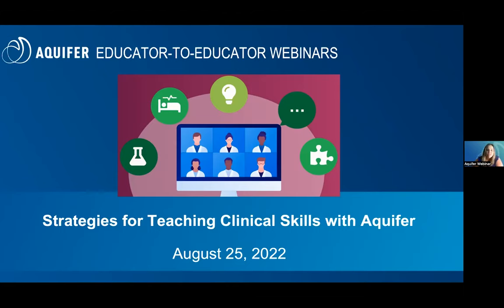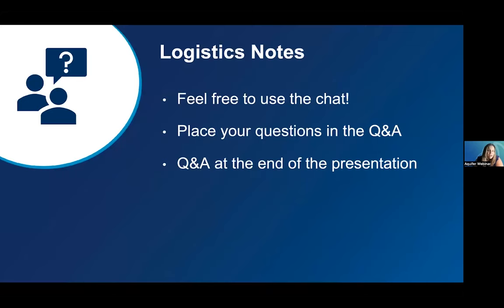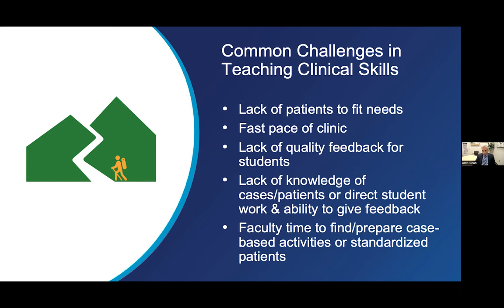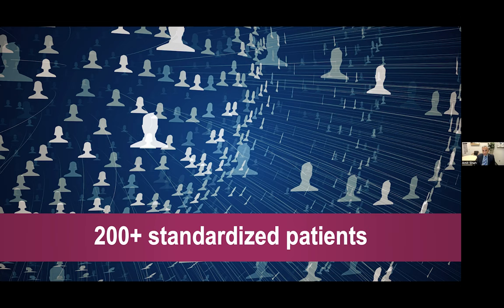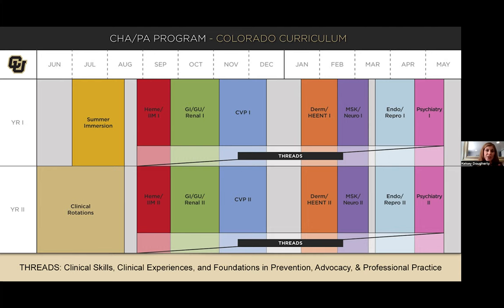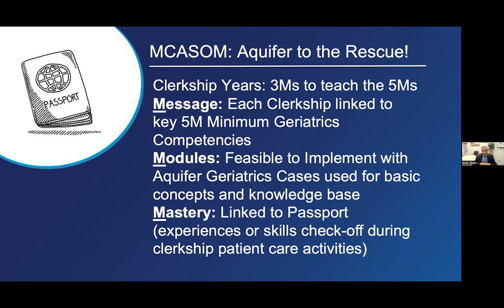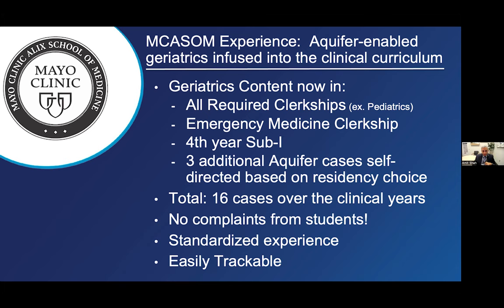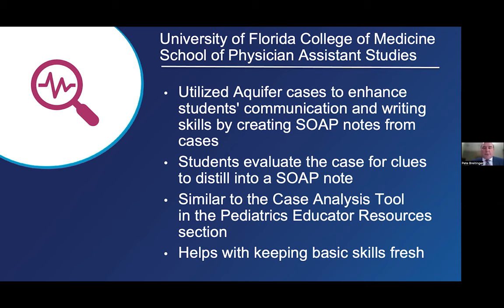Strategies for Teaching Clinical Skills with Aquifer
Explore ways to use Aquifer to develop a range of clinical skills, from presenting patients to writing SOAP notes, managing handoffs to preparing for physical exams.

Our expert educators will share how they have successfully implemented Aquifer cases using a range of teaching methods to enhance communication skills and build confidence and clinical reasoning skills in students. This session will discuss a range of strategies to easily build out assignments and provide feedback centered around the shared knowledge of an Aquifer case.

This webinar is ideal for faculty, deans, program directors, and any medical or health professions staff who are looking for new ways to leverage Aquifer to support their students.

Table of Contents:
0:00 - Introduction and logistical notes
2:49 - How Aquifer helps
8:54 - Using Aquifer cases for reinforcement of clinical reasoning skills
17:11 - Using Aquifer for individualized remediation
25:14 - Using Aquifer to standardize student experience
32:13 - Enhancing SOAP note skills with Aquifer
37:45 - Q&A